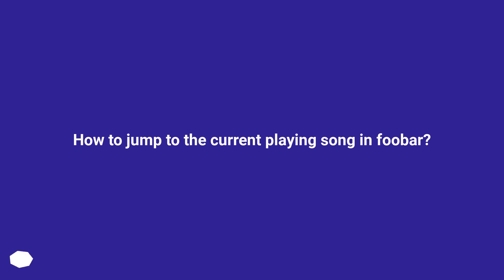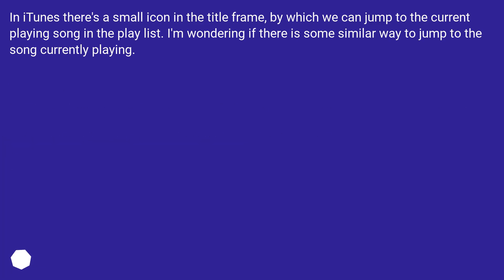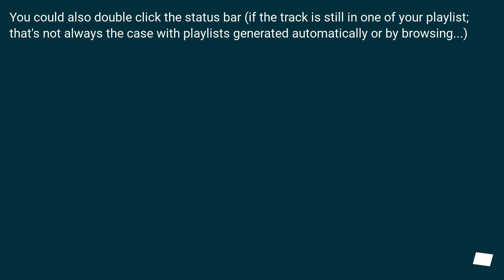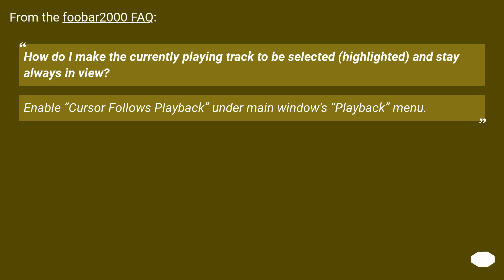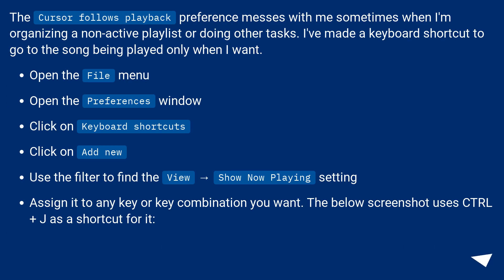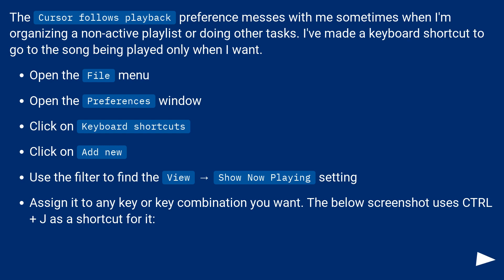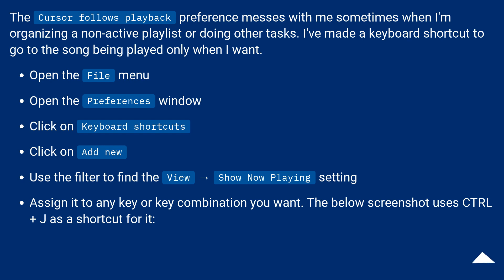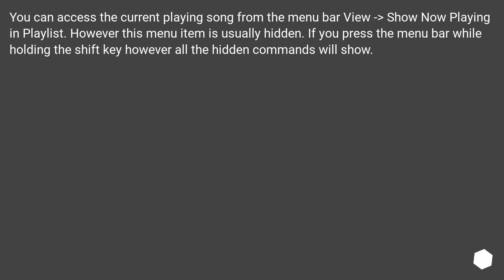How to jump to the current playing song in foobar?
Chapters
00:00 Question
00:27 Accepted answer (Score 36)
00:47 Answer 2 (Score 25)
01:18 Answer 3 (Score 12)
02:16 Answer 4 (Score 0)
02:39 Thank you